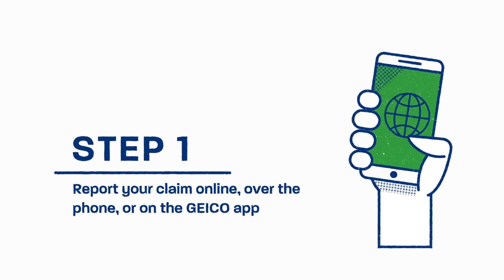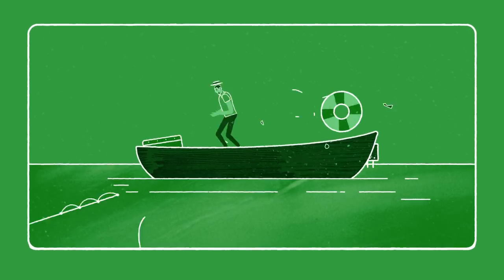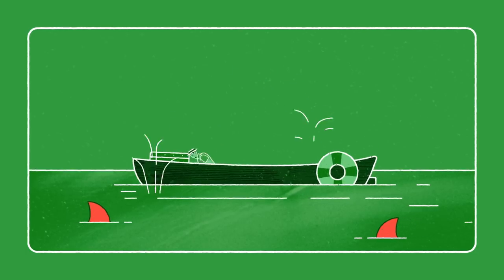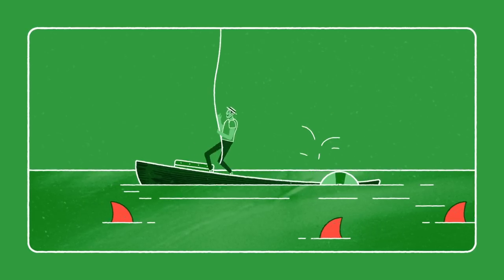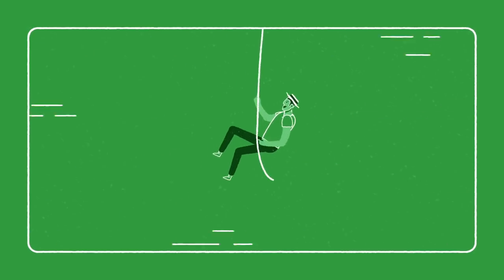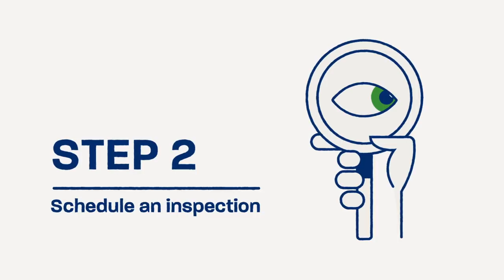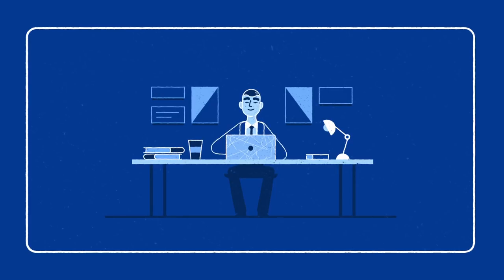How To Report A Claim - GEICO Insurance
Always report a claim promptly after a car accident. Here are some steps to help you through the process.

Step 1: Report your claim online, over the phone, or on the GEICO app - if you're at the scene of the accident, get to a safe zone first

Step 2: Schedule an inspection with an adjuster through your claims examiner

GEICO's been saving people money for over 75 years.